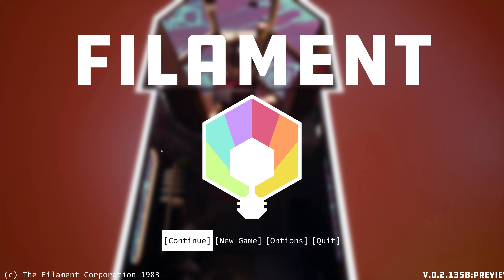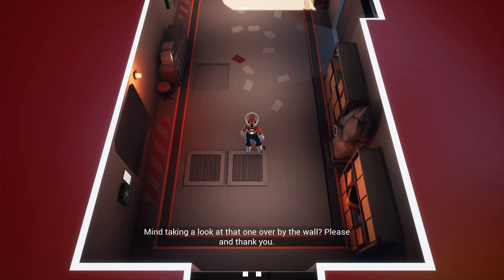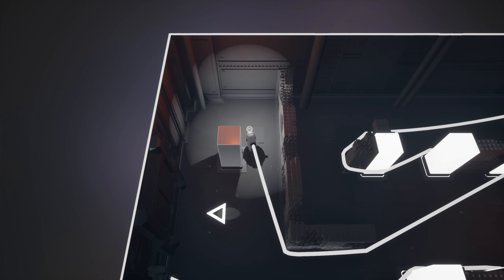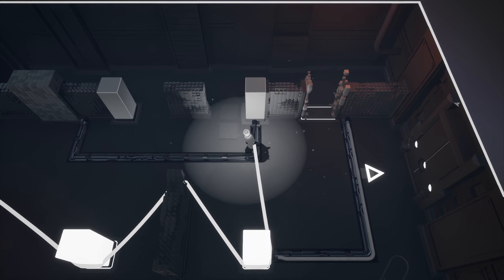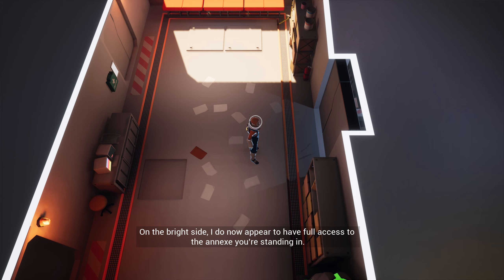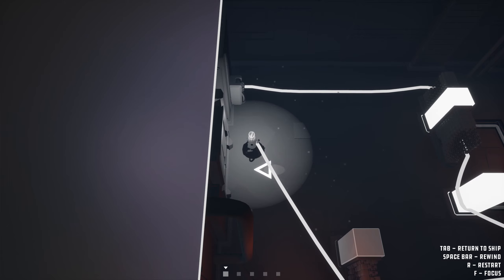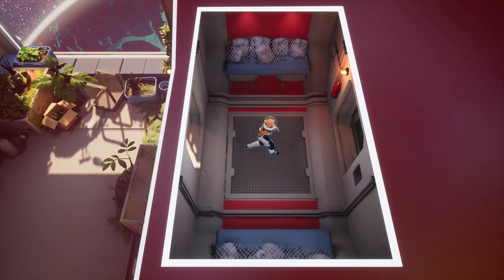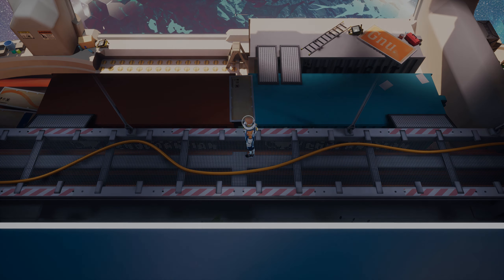Watt Is Love - Filament Preview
Do you think Thomas Edison said "that's lit", unironically? I bet he did. What it must have been to be alive during that time.